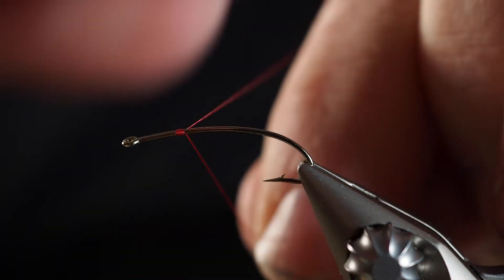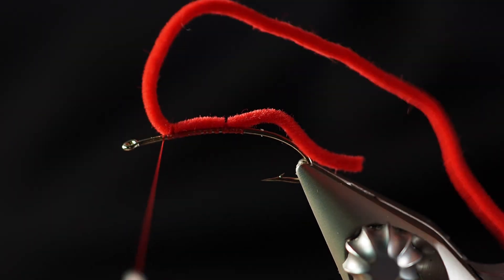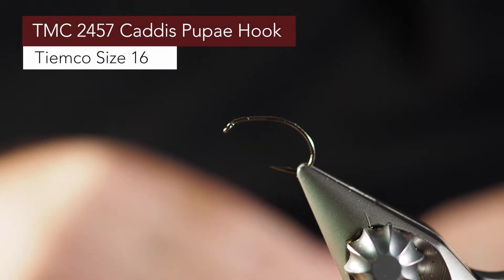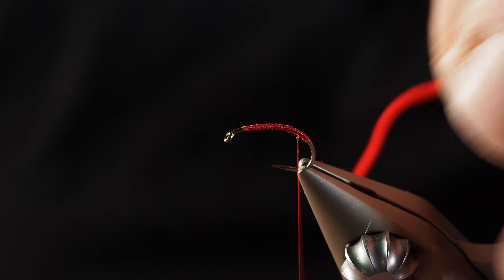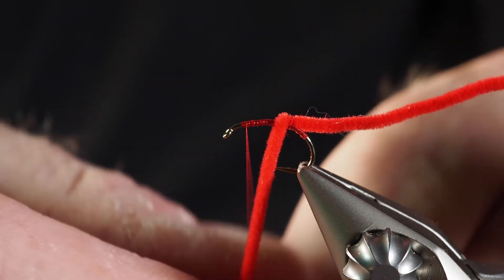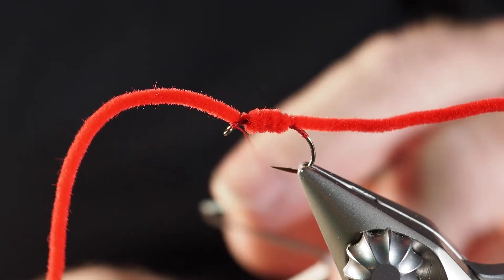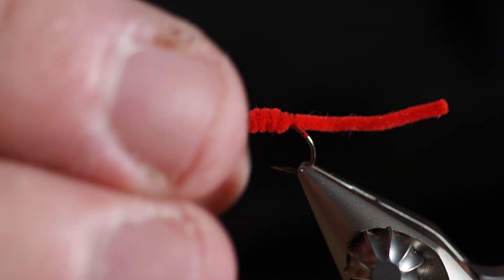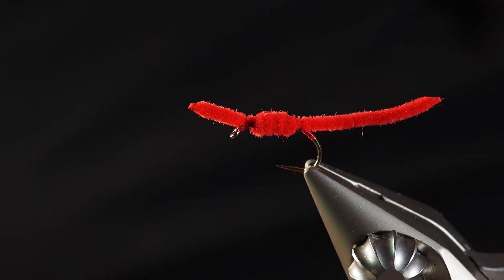San Juan Worm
Very quick and easy pattern that you do need to keep in the box.  The San Juan Worm is two materials.  That's it.  Chenille.  Size depends on how large you are tying yours.  I tend to tie these on a size 16 or 18, so a micro chenille is typically my go to.  Your second ingredient is simply thread.  Pick a thread that matches the color of chenille.

Most commonly, you will find these tied red, as I am in this video.  There are variations you can made away from red, just use a different color chenille and a thread that matches it.

I do a little variation on the pattern that you will see in the video - still no more than two to three minutes to tie.  After tying off the back chenille and moving the thread forward, I put a TINY film of superglue on the thread wraps and wrap the chenille around the shank of the hook until you are near the eye.

Typically the length at the back of the hook is longer than the length beyond the eye of the hook. Finally, use a lighter (carefully) to melt a tiny bit of the back chenille, and do the same in the front. Of course, I did need to be a bit of a smart ass for the first portion of the video. Sometimes, I just can't stop myself.